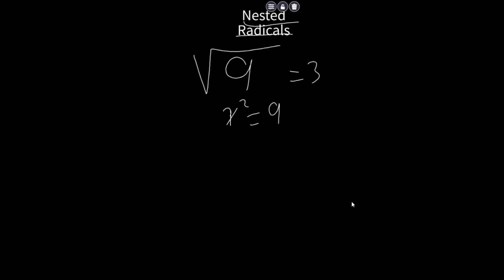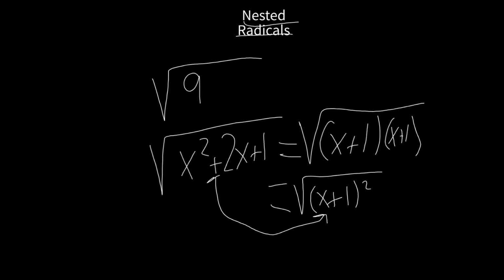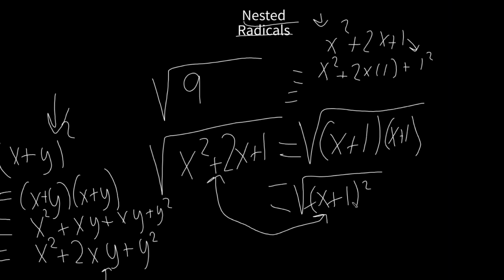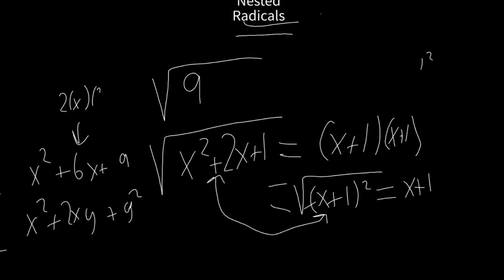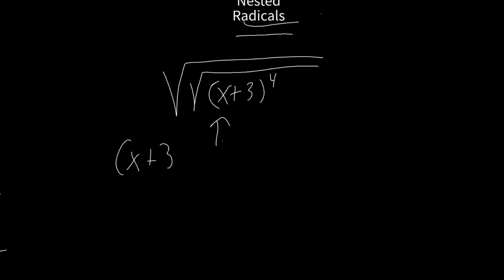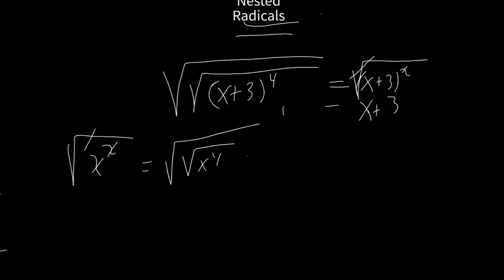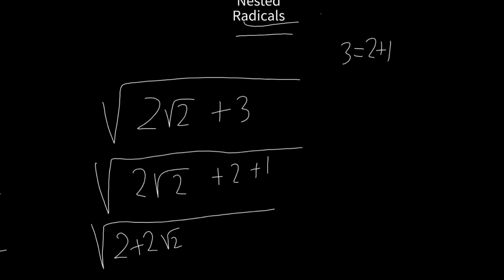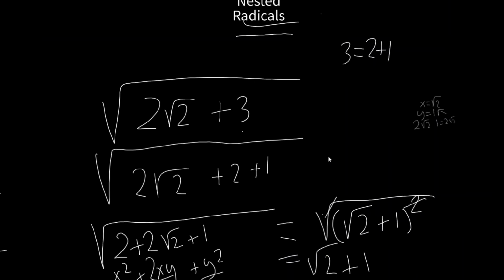Nested Radicals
This video is an introduction to nested radicals in math, which is especially useful for harder math competitions!

Sorry for no uploads, I've been a bit busy. Also, I experimented with this video by playing it in a higher speed, if that's too fast, you can slow it down, let me know what you think! Do you like the videos to be slower or faster?